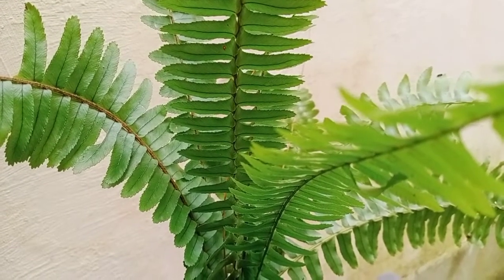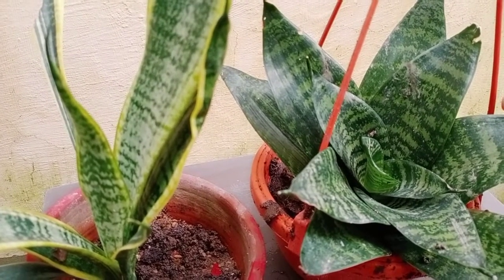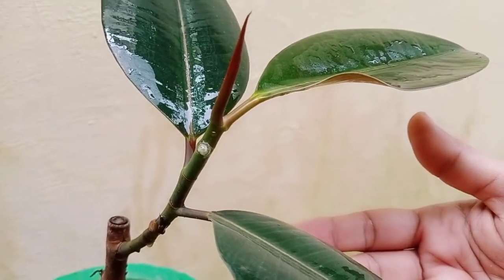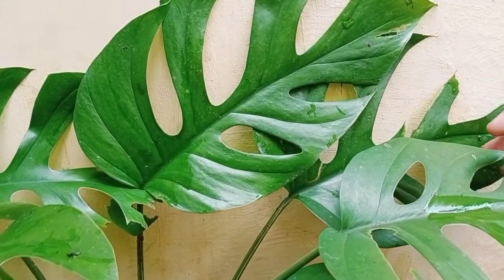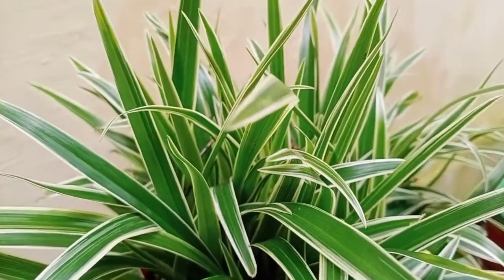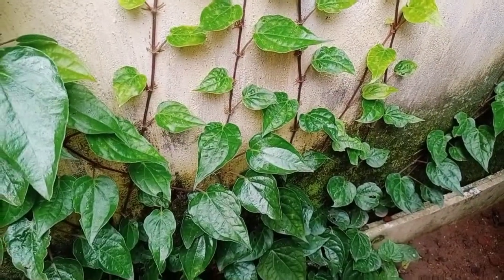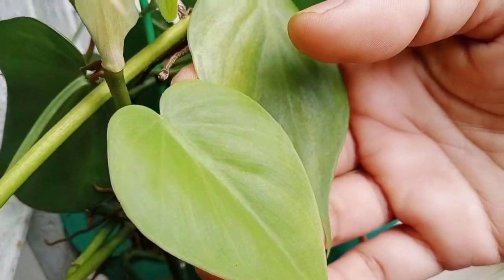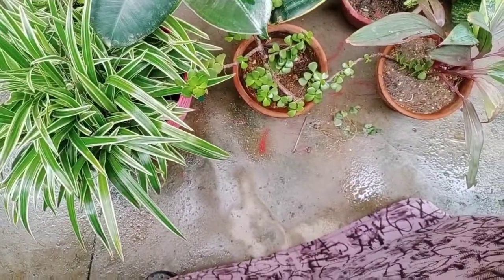NASA approved Air purifying plants for home and offices.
Welcome to Agriculture Mamata Channel friends,
 In this video we are going to discuss regarding the air purifying plants which has been approved by NASA which we can grow for purification of air inside house and in offices. Grow these plants friends and make the environment pollution free and breathable.
Air purifying plants transplanting cuttings grown Hydroponically indoors for fighting air pollution.
A NASA study explains how to purify air with the house plants. Air quality improves by keeping these plants indoors in home. Pollutants carcinogens cause air pollution and reduce air quality in Metropolitan cities. Chemicals emitted by vehicles, industries, house furniture like Formaldehyde, Benzene and many more add to the atrocities to the lungs and affect life expectancy to a great extent. Scientists at NASA research station after study suggested and listed air purifying plants responsible for air purification thereby making the environment suitable to breathe.
Hydroponically grown Air purifer plant grown without spending a single penny.
Let's explore a new area of Agriculture, Hydroponics with air purification with out spending a single penny.